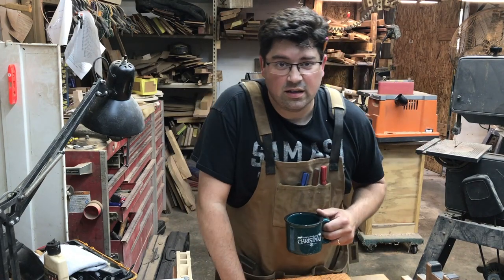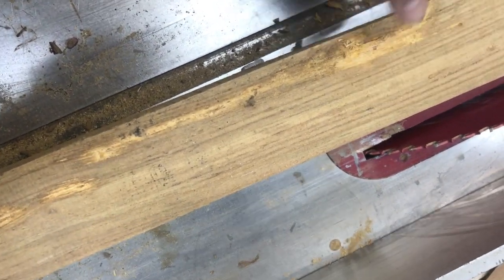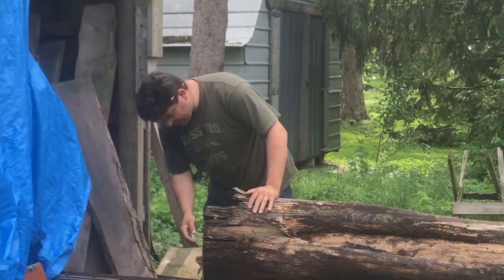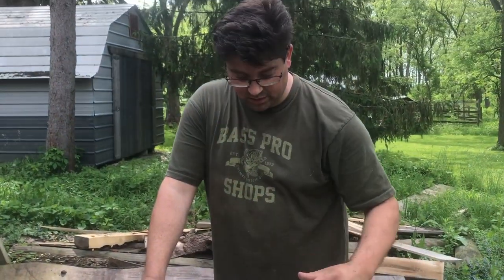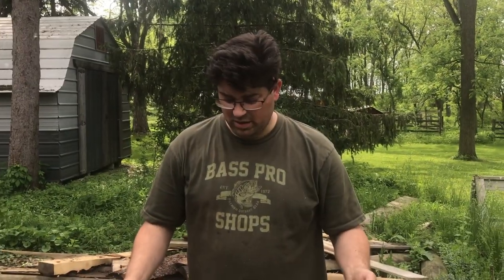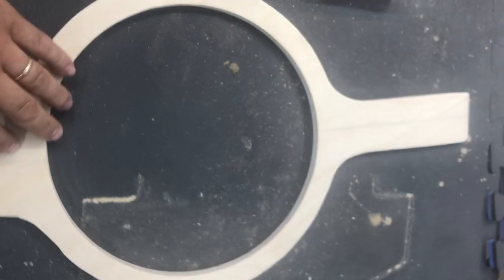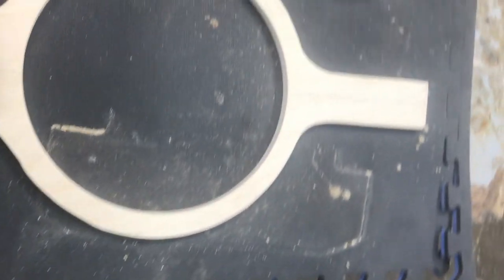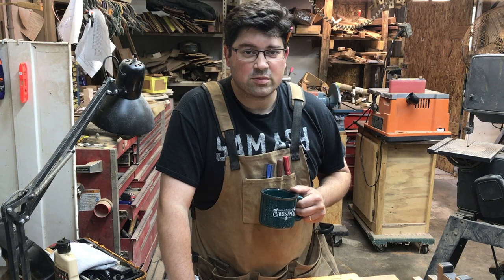HotRod Series Build Part 3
This is part 3 of our HotRod series resonator guitar build. Today we are cutting new wood for the neck and shaping some of the parts. When this dobro is finished it will be auctioned off live on Facebook and in person at the IBMA show in North Carolina. Like this video if you liked it and comment. We love to get your feedback.